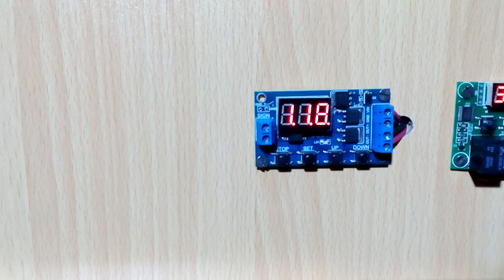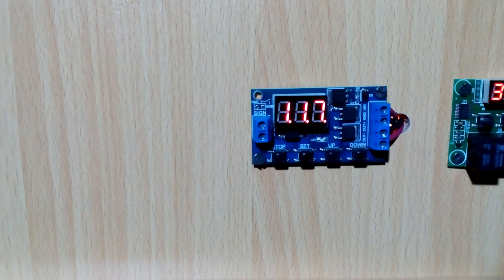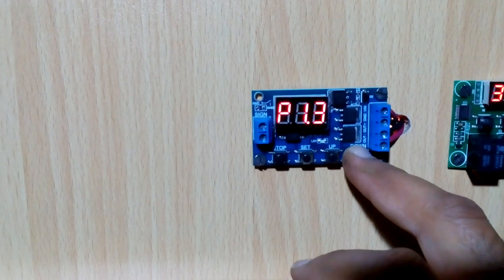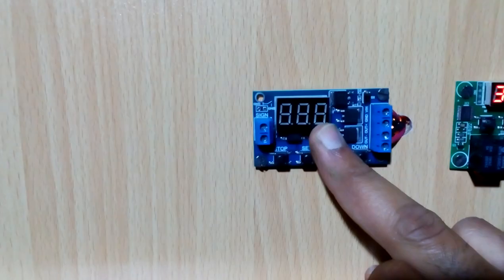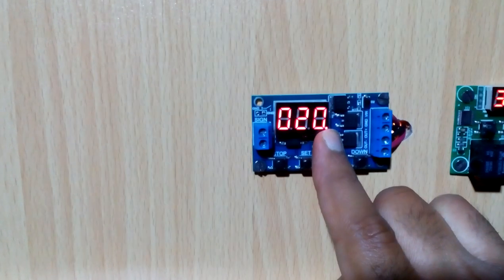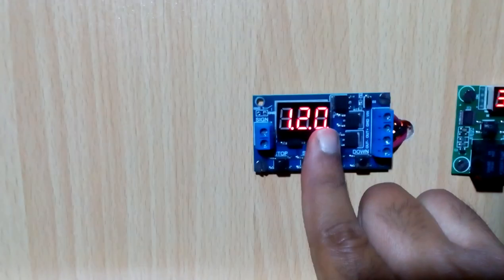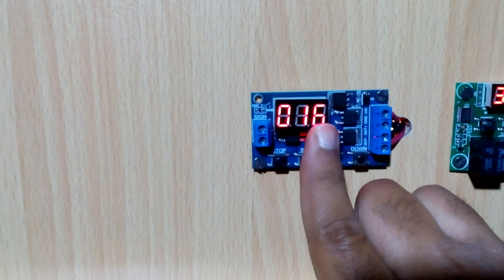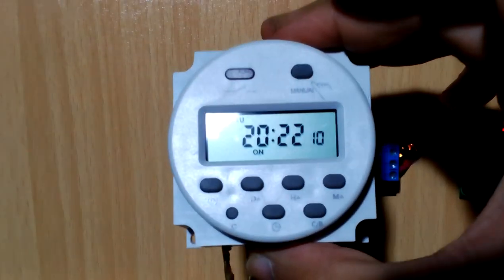How to set digital timer for incubator